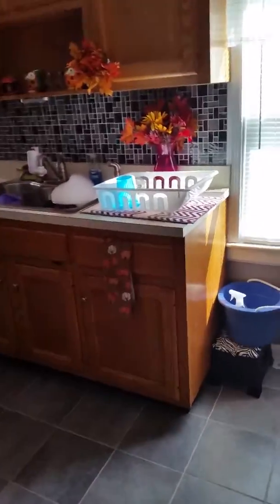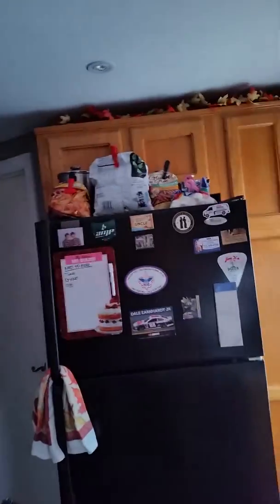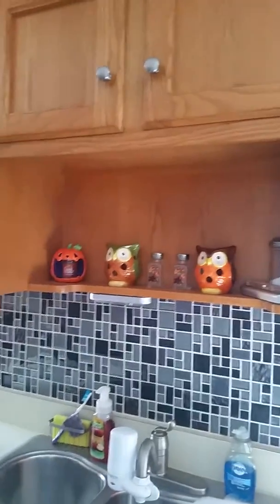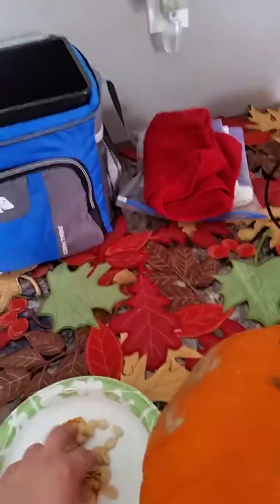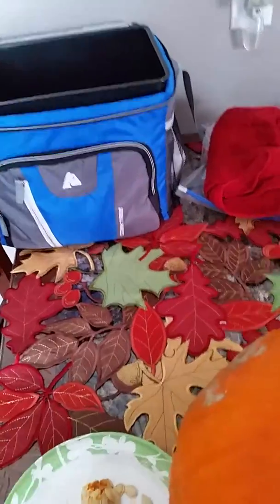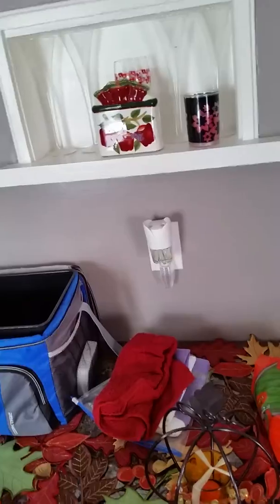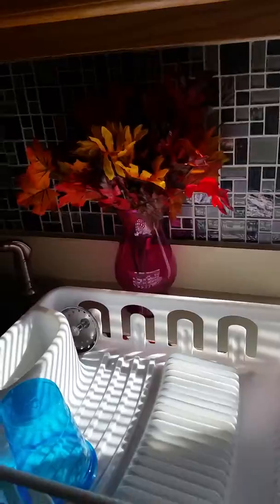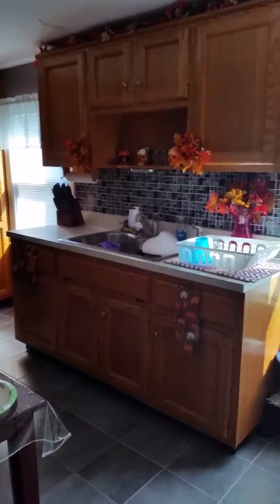Fall kitchen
Fall decor in the kitchen